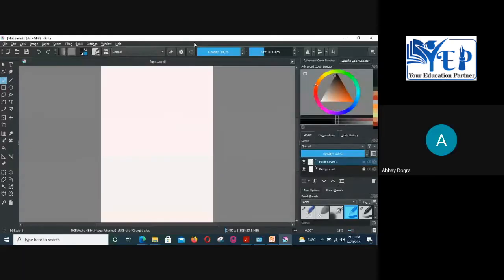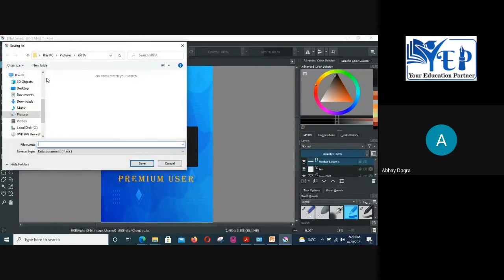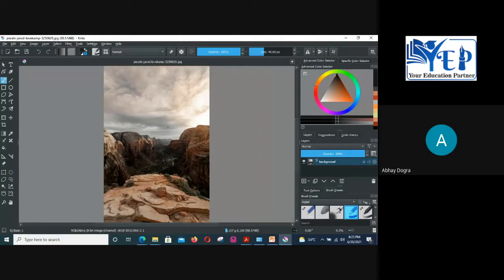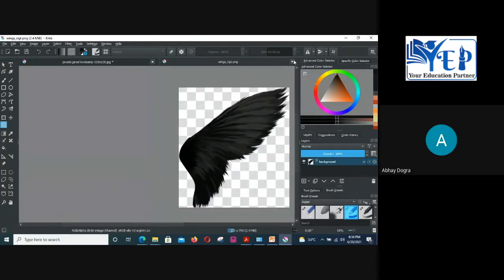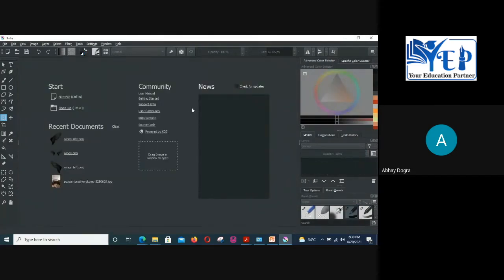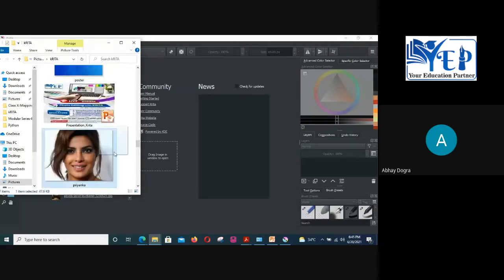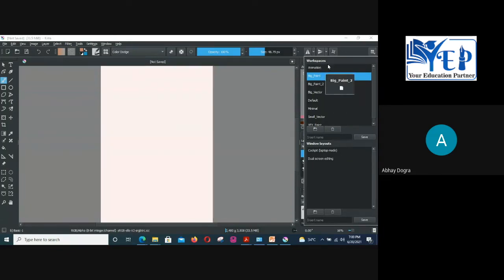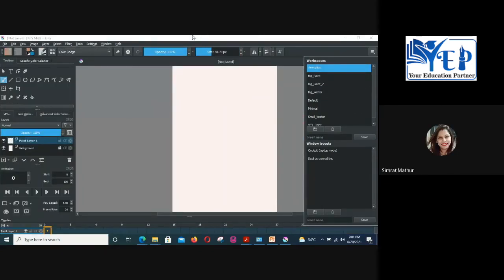Photo Editing with KRITA by Yep - Day 2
Learn photo editing with KRITA , a free photo editing software alternative of Photoshop.